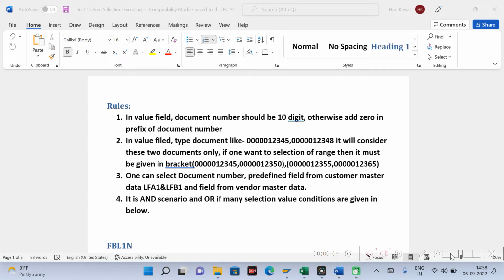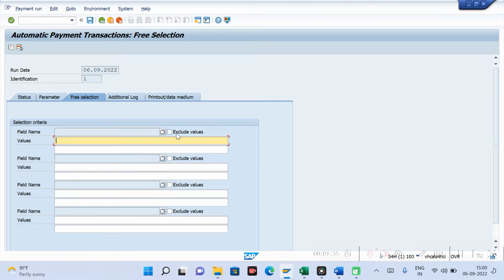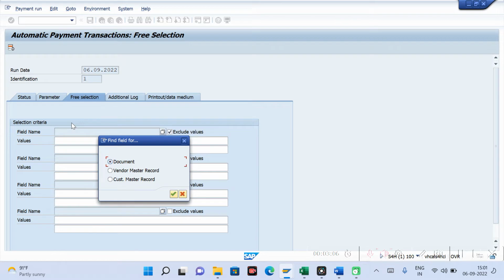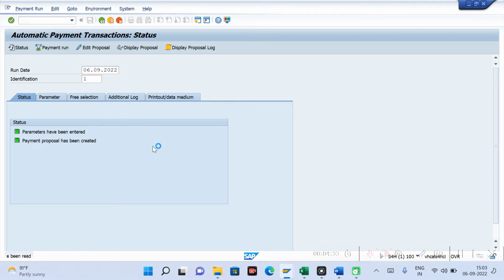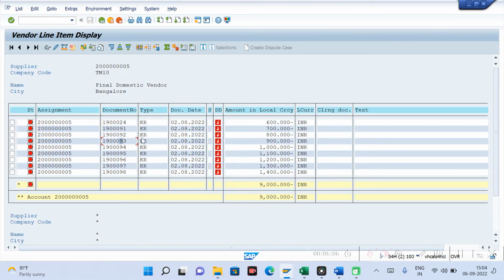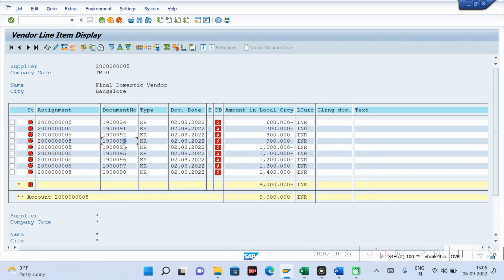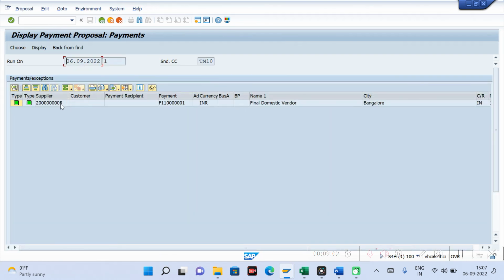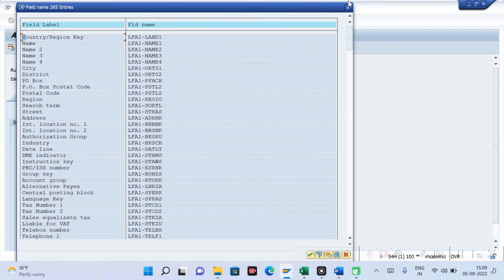F110-automatic payment program, Free Selection-Realtime-FBZP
1.We provide the best online training for SAP S/4HANA FI,CO,MM,SD,IM,PP,PS in English and Hindi Languages.
2. We also provide SAP certification support and end user training.
3. Our classes are based on real time only.
4. We also provide one week accounting class for non -accounting background trainees.
5. We also provide real-time project for fresher to practice.
Please contact at  Whatsup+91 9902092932 for training related queries